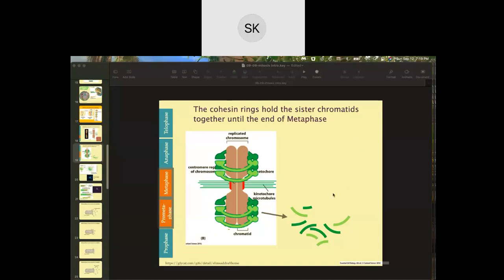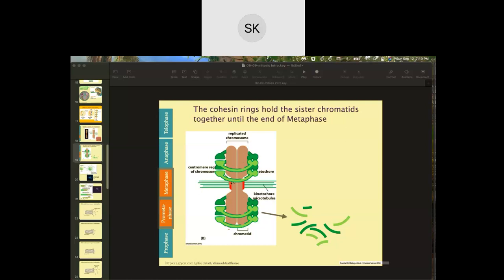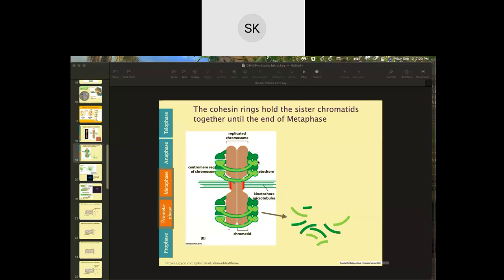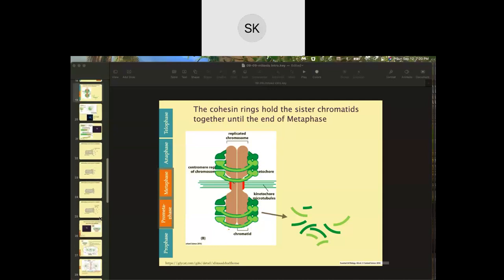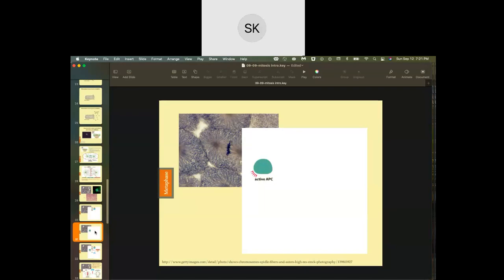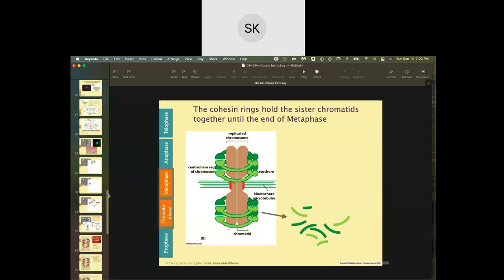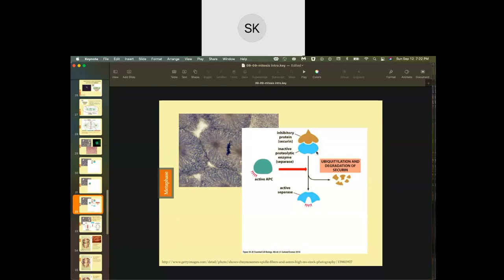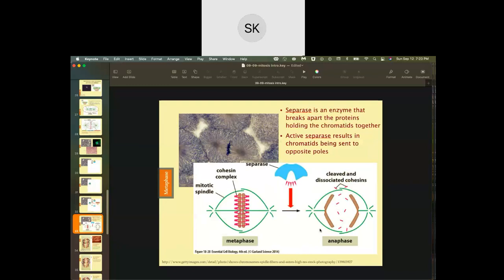How are sister chromatids pulled apart?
Sister chromatids are "handcuffed" together by cohesin rings through most of mitosis. The action of APC indirectly releases the sister chromatids and microtubules pull them apart.